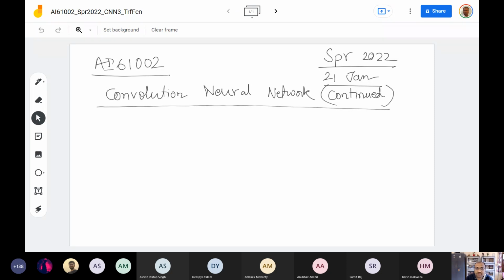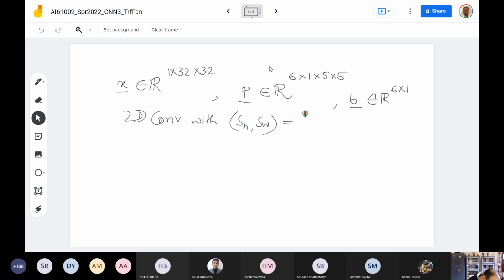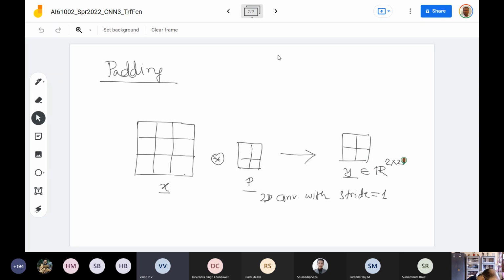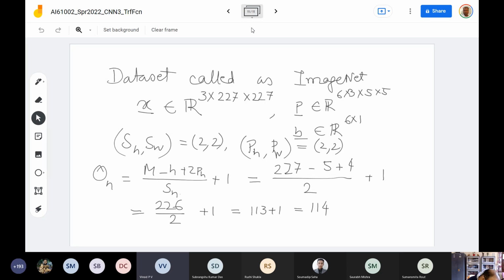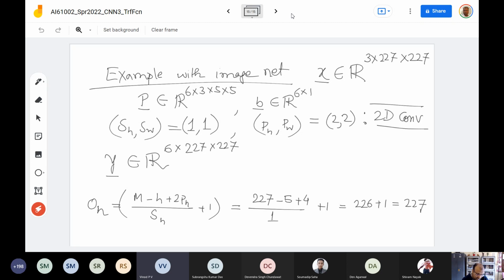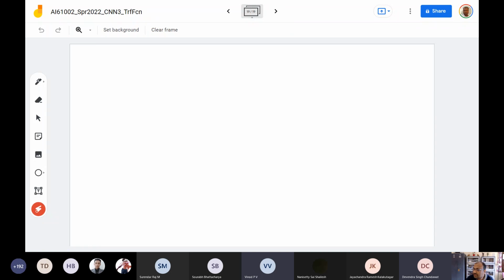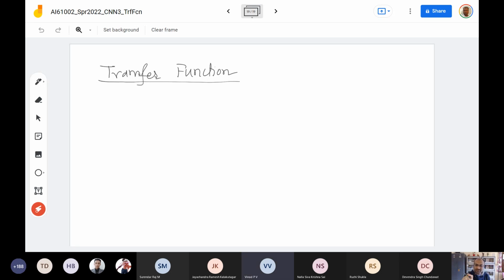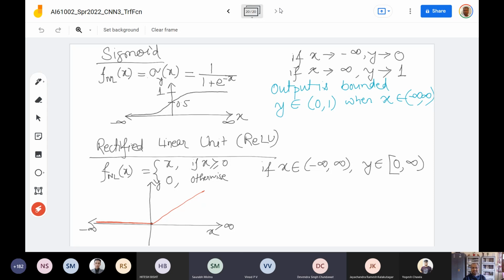Lec7 CNN 3